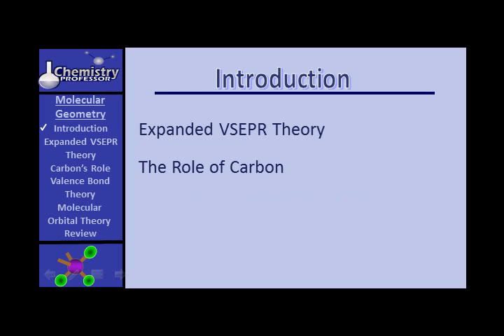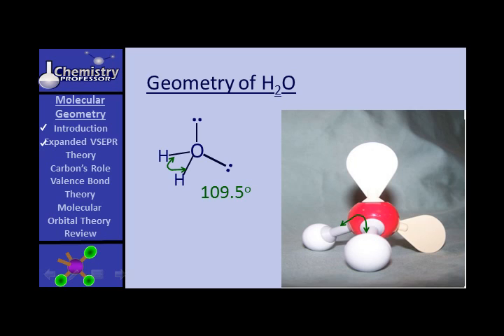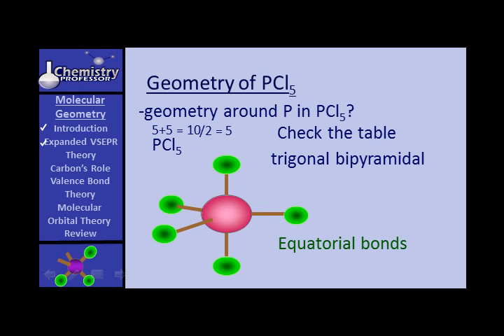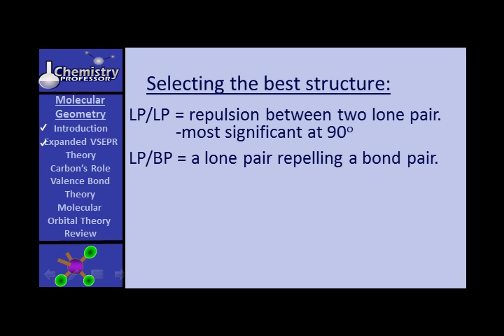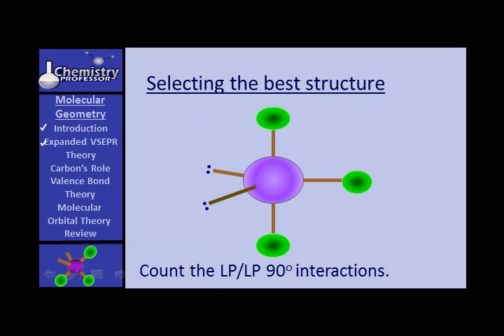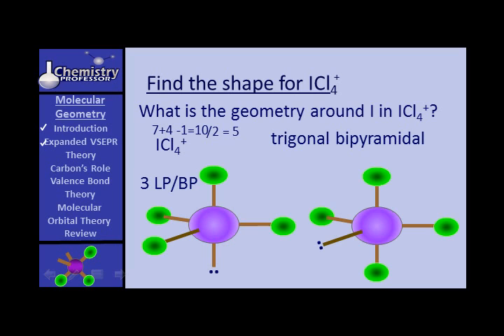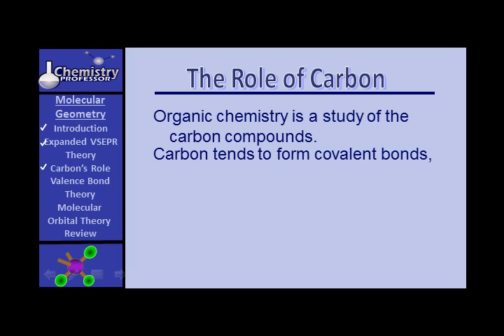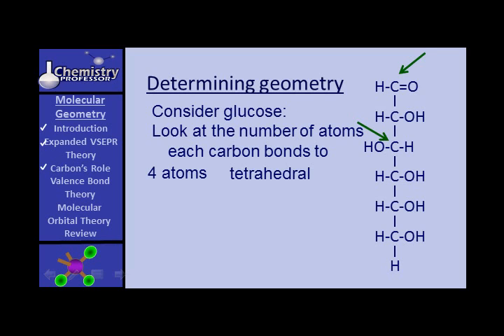College Chemistry 1, Unit 11: Molecular Geometry - Lecture 1 of 3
Expanded VSEPR "Theory, determining geometry of molecules.